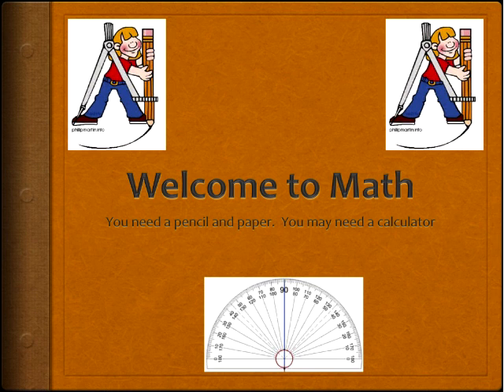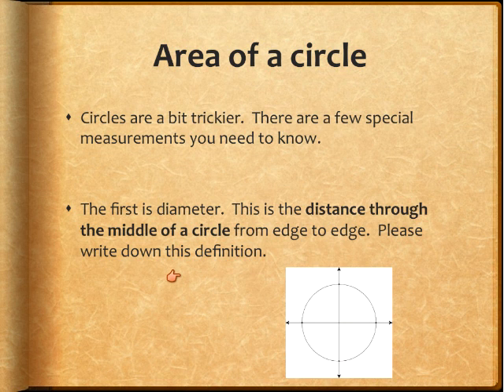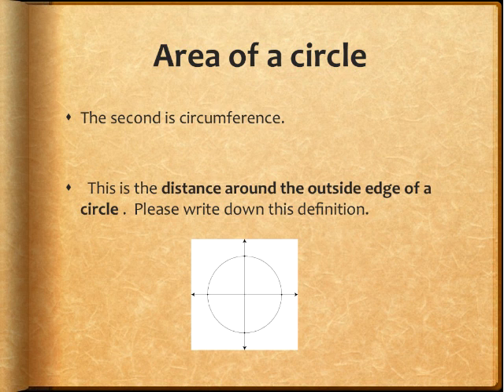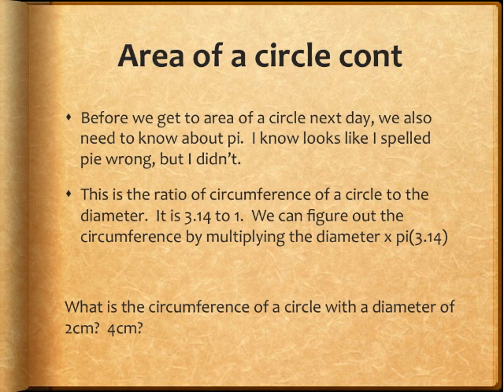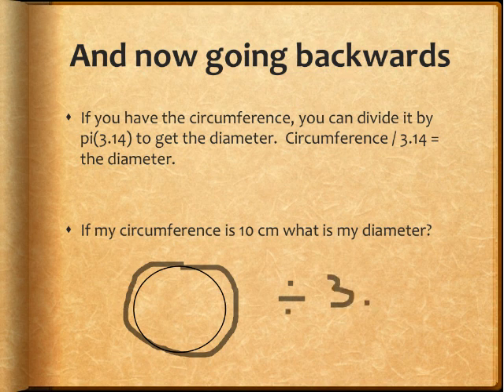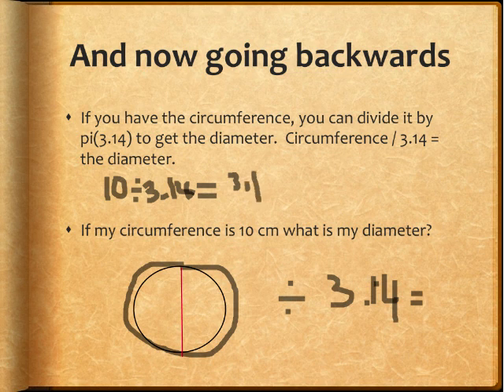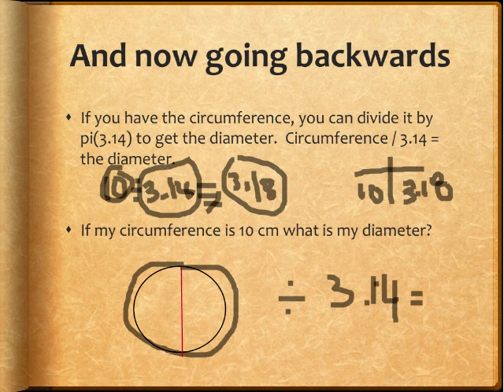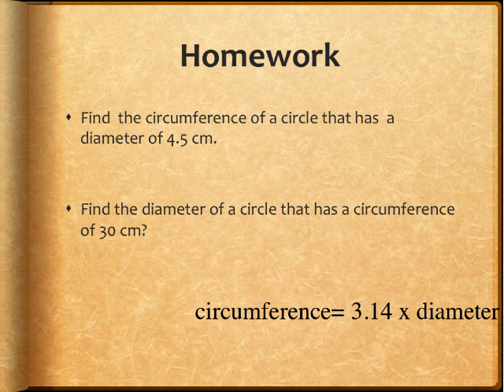math 07 Feb 10 circumference Movie 640x480 h264